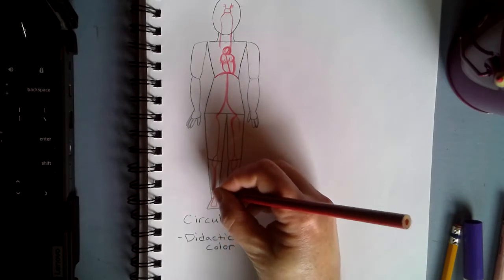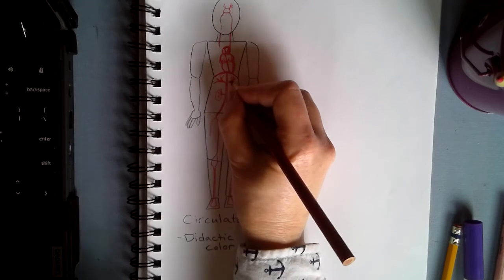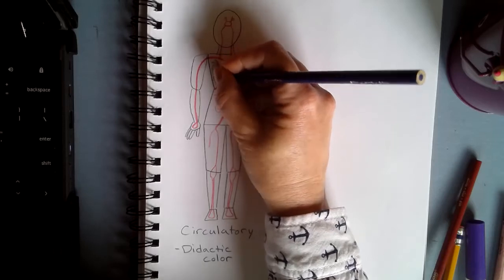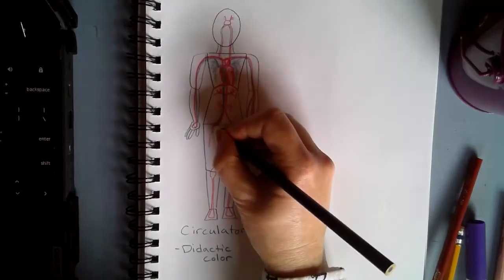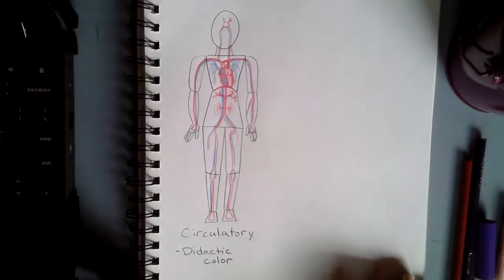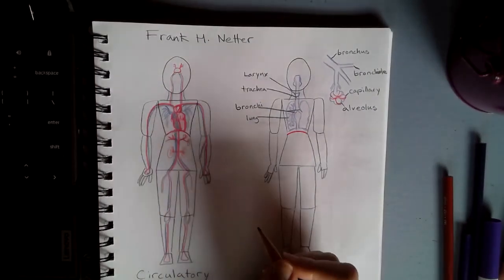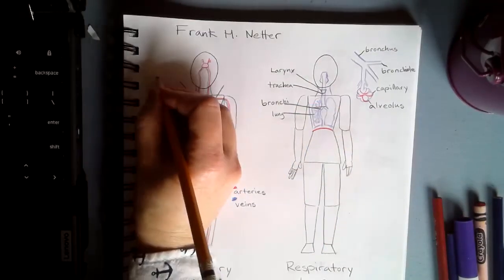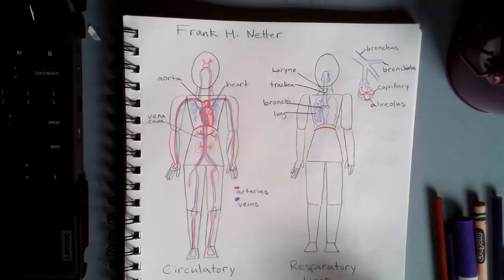Human Body Systems Part 1